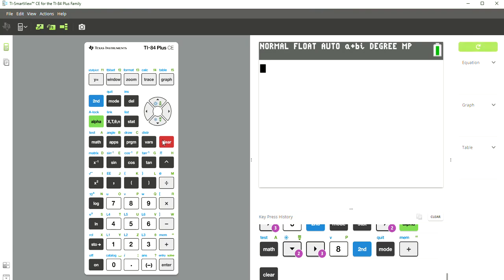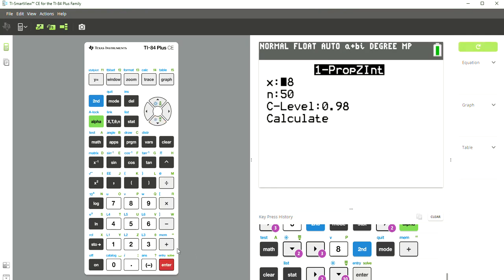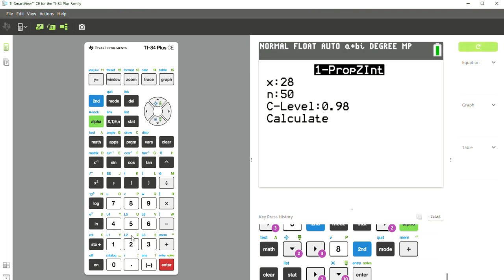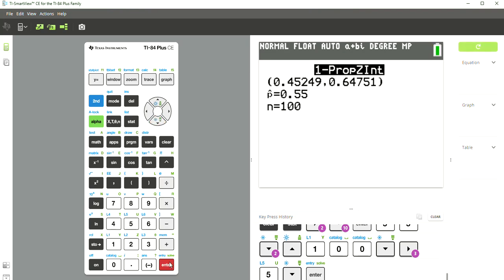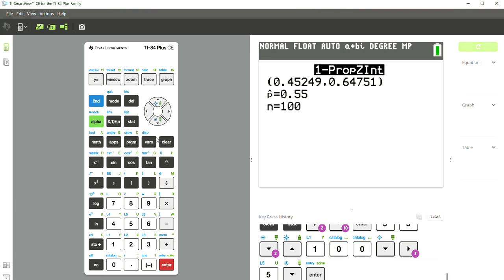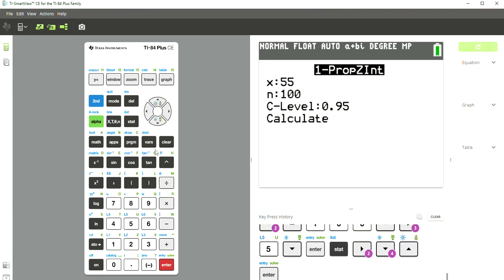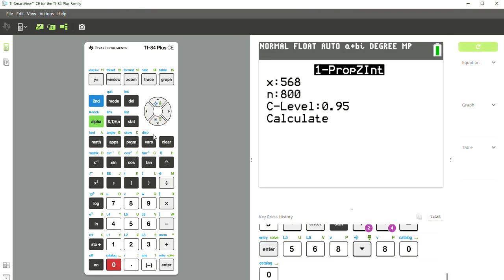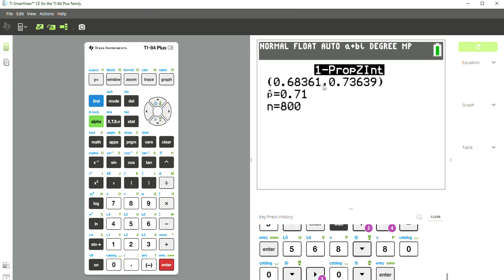UsingTheTI84GraphingCalculatorToConstructPopulationProportionConfidenceIntervals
Using the TI-84 Graphing Calculator to Construct Population Proportion Confidence Intervals